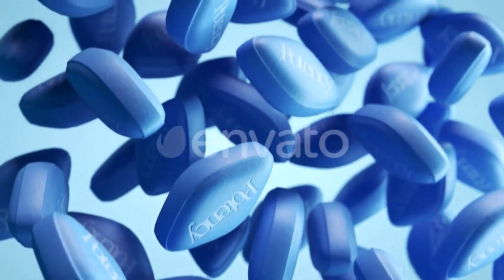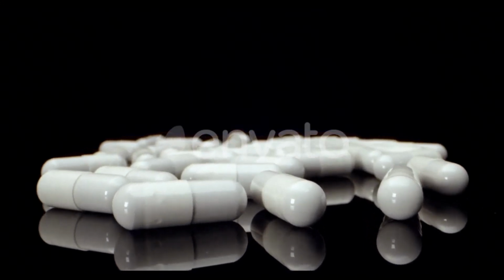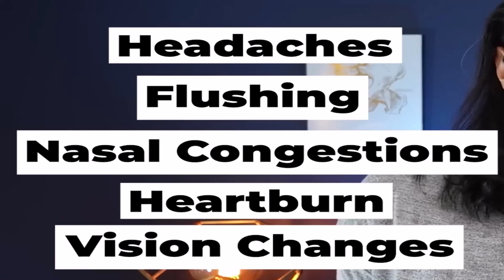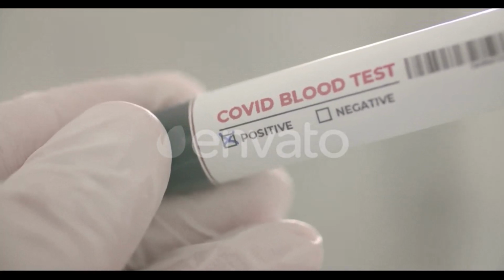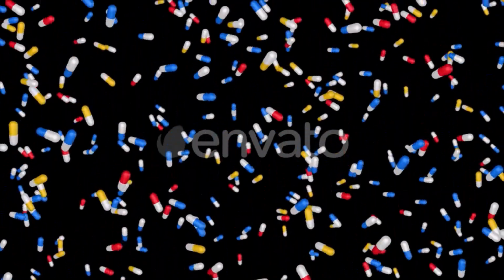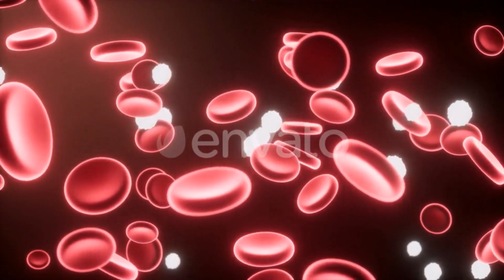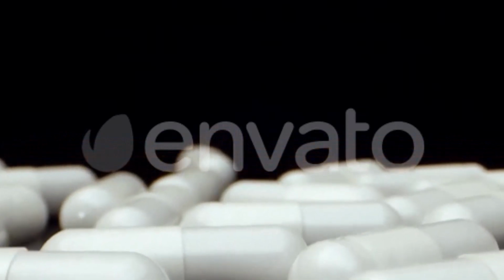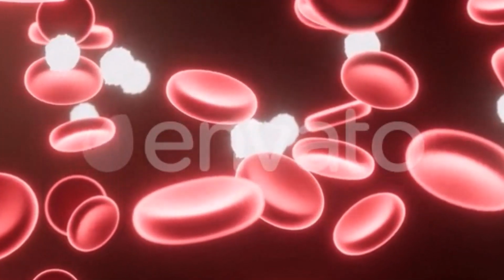you need to know about Sildenafil vs Tadalafil for erectile dysfunction || medicine and treatment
you need to know about Sildenafil vs Tadalafil for erectile dysfunction || medicine and treatment erectile dysfunction treatment
erectile dysfunction medicine
erectile dysfunction exercises
erectile dysfunction treatment hindi
erectile dysfunction
erectile dysfunction treatment bangla
erectile dysfunction symptoms
erectile dysfunction bangla
erectile dysfunction treatment in bangladesh
erectile dysfunction medicine in bangladesh
erectile dysfunction exercise by vidyut jamwal
erectile dysfunction animation video
erectile dysfunction hindi
erectile dysfunction treatment bd
sildenafil vs tadalafil
sildenafil vs tadalafil vs vardenafil
sildenafil vs tadalafil bangla
sildenafil vs tadalafil in hindi
sildenafil vs tadalafil vs vardenafil vs avanafil
sildenafil vs tadalafil vs avanafil
sildenafil vs tadalafil which is better hindi
sildenafil vs tadalafil tamil
sildenafil vs tadalafil which is better
sildenafil vs tadalafil bluechew
sildenafil vs tadalafil cual es mejor
sildenafil vs tadalafil reviews
sildenafil and tadalafil mix